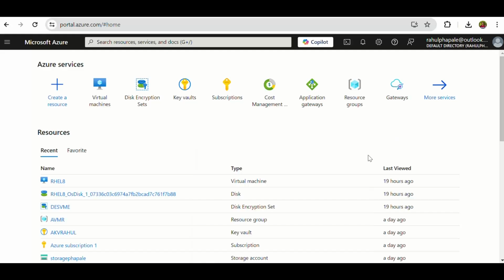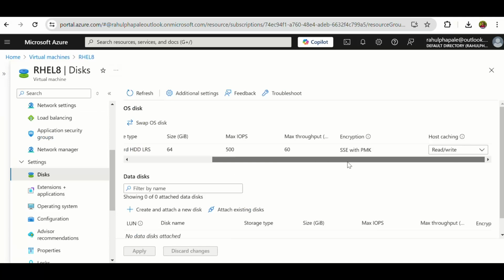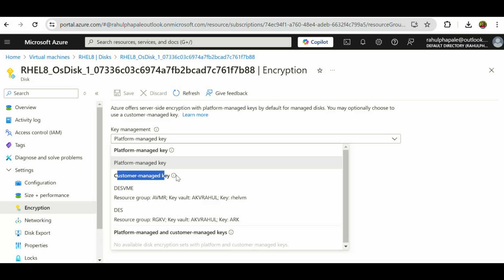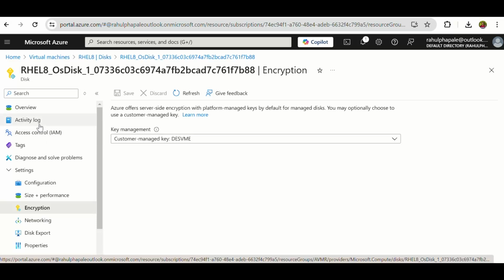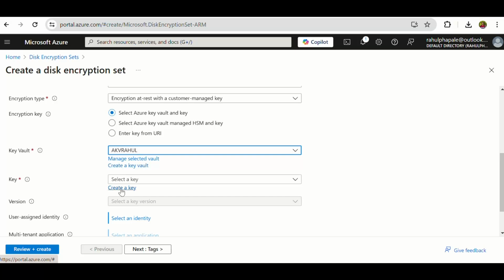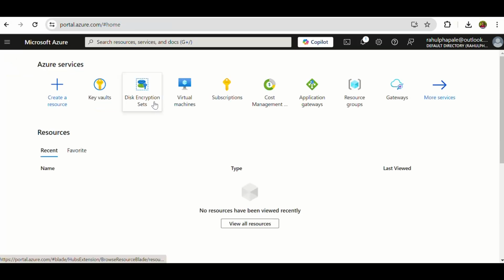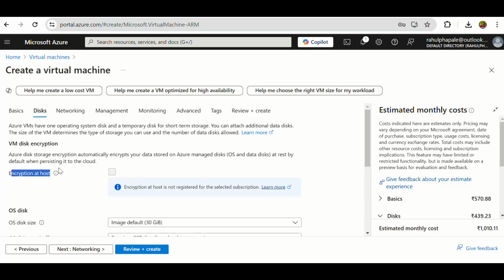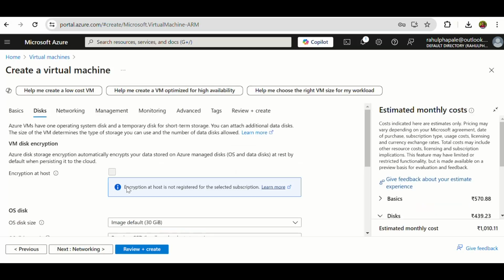Encryption Azure VM using CMK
Protect your virtual machine from unauthorized access and data breaches by learning how to encrypt your VM in this video tutorial. Discover the importance of encryption in virtualization and how it can safeguard your sensitive data. From setting up encryption to best practices, we'll cover it all to ensure your VM is secure and protected. Watch now and take the first step towards a more secure virtual environment!